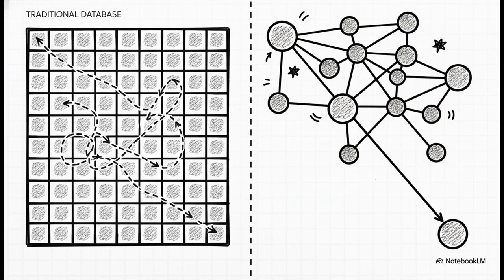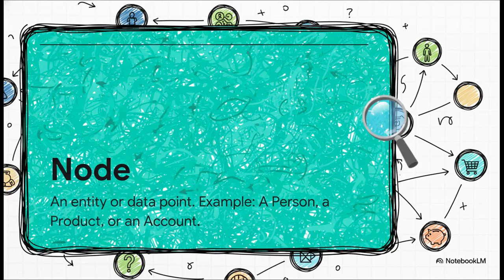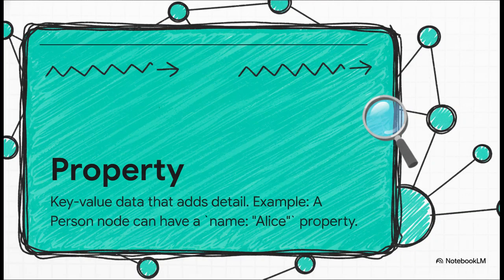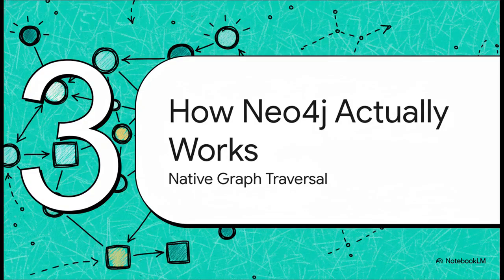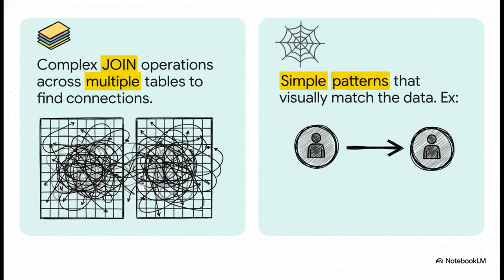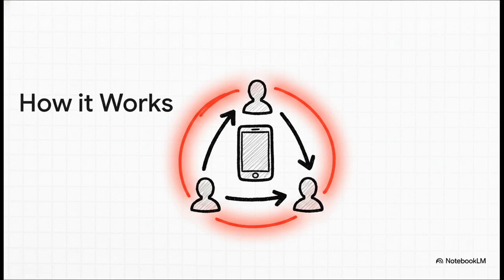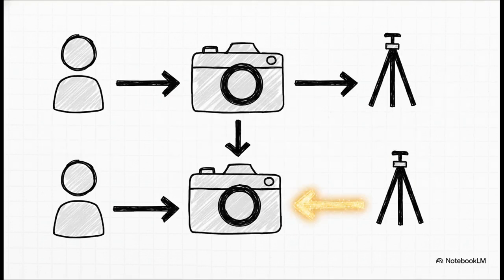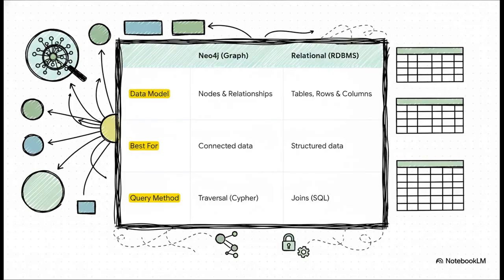Neo4j: The Graph Database Built for Connected Data | Uplatz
In a world where everything is interconnected — people, products, systems, transactions — relational databases fall short. That’s where Neo4j, the world’s leading graph database, becomes essential. 🔗🧠
In this Uplatz explainer, we break down how Neo4j represents and queries highly connected data with unmatched speed and flexibility.

You’ll discover:

What a graph database is and why it’s different from SQL and NoSQL systems

The core building blocks of Neo4j:

Nodes (entities)

Relationships (connections)

Properties (attributes)

Why graph databases are ideal for modeling networks, hierarchies, journeys, and interactions

How Neo4j stores data based on relationships rather than tables

The power of Cypher, Neo4j’s elegant query language

Real-world applications:

Knowledge graphs

Fraud detection

Recommendation engines

Network and IT topology

How Neo4j integrates with Python, Java, GraphQL, and cloud platforms

Neo4j vs traditional SQL — why joins become inefficient at scale

How Neo4j powers AI systems through graph embeddings and semantic graphs

Neo4j transforms messy, interconnected data into a clear, searchable graph — enabling insights that traditional databases simply can’t deliver.